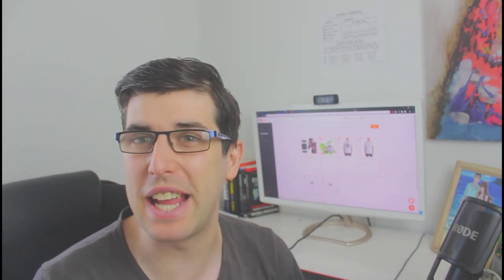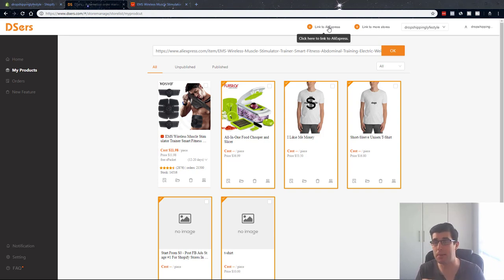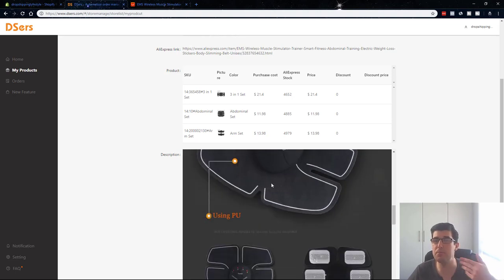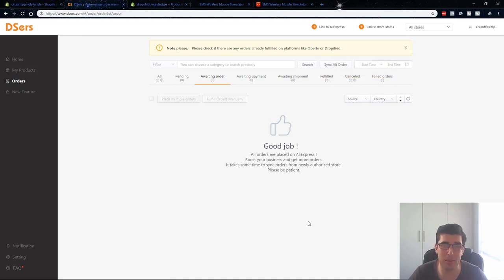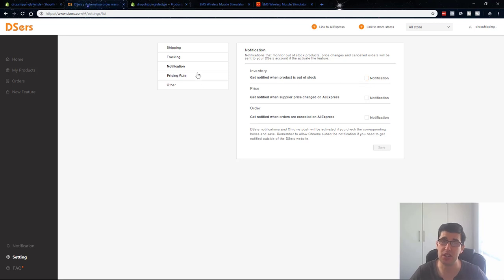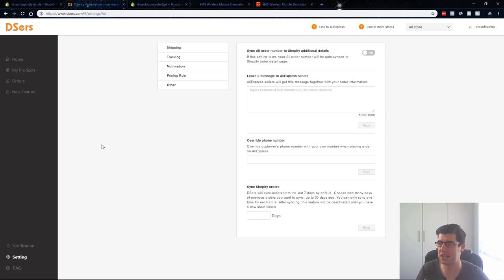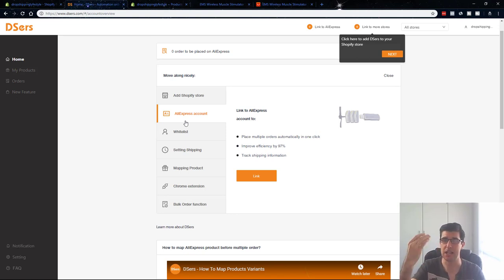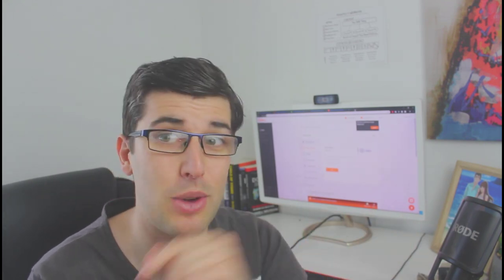[REVIEW] The Death Of Oberlo For Order Fulfillment In 2019? New Dropshipping App Changes EVERYTHING